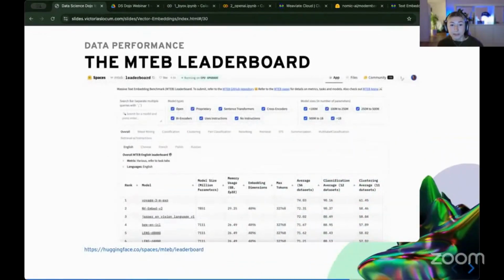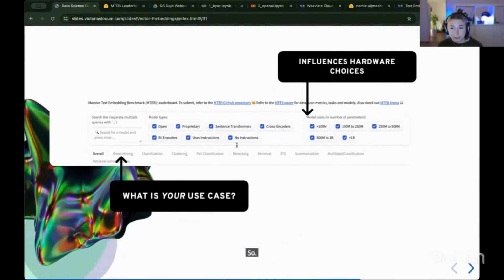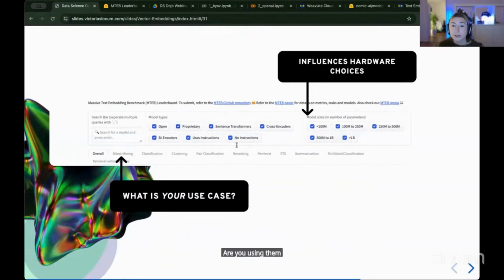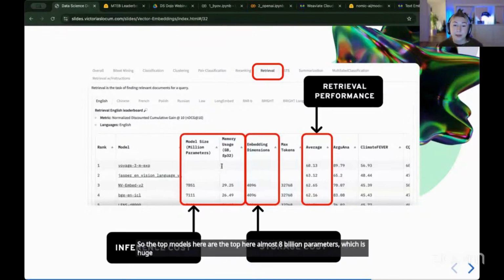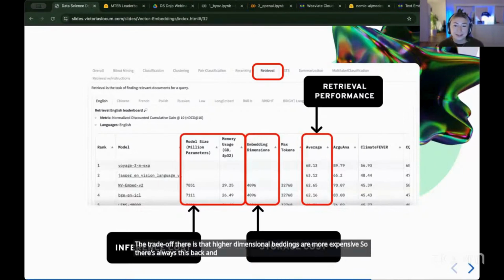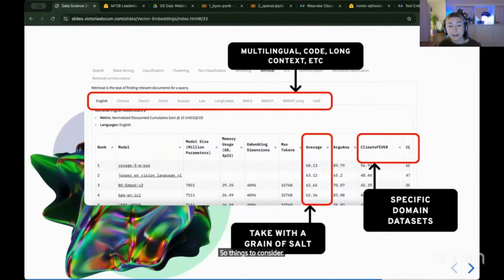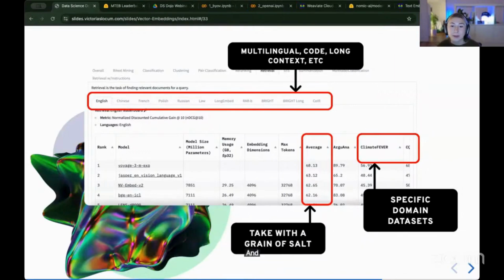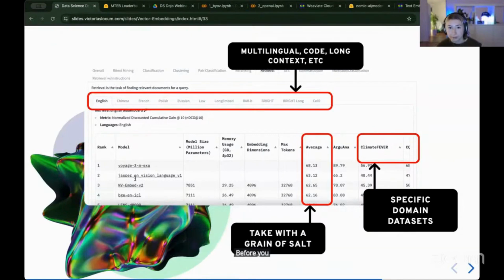Exploring the MTEB Leaderboard | Vector Databases for Beginners | Part 6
In part 6, we look at the MTEB leaderboard, a resource for exploring open-source embedding models and comparing their performance across different use cases.

In this section, we're going to go over:

-How to interpret the MTEB leaderboard: model size, memory usage, and embedding dimensions
-Matching models to specific use cases like retrieval, classification, or clustering
-Trade-offs between model accuracy, inference cost, and storage requirements
-Considerations for language specificity, long contexts, and domain-specific datasets
-The importance of benchmarking models on your own data rather than relying solely on averages

The MTEB leaderboard is a valuable tool, but always test models with your own data to ensure they meet your performance and infrastructure needs